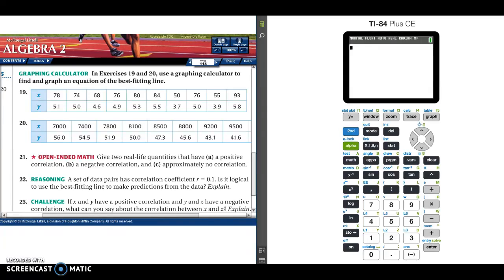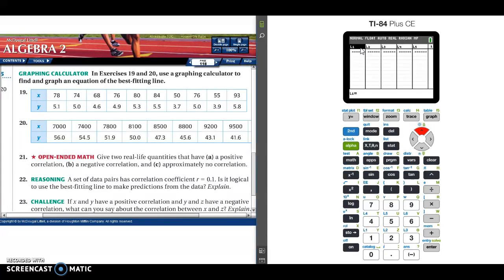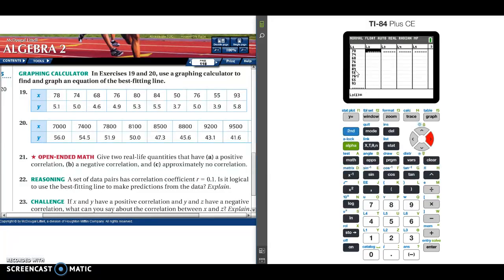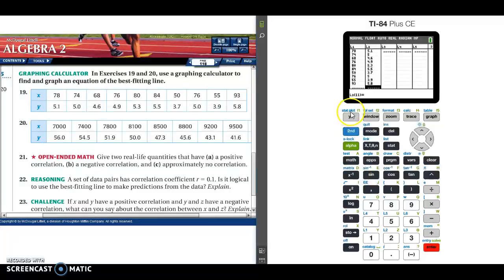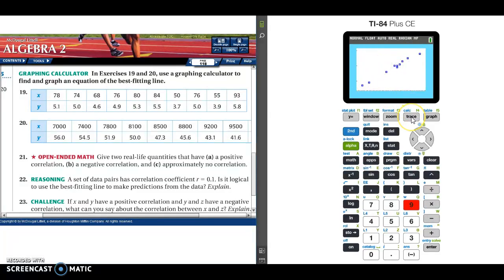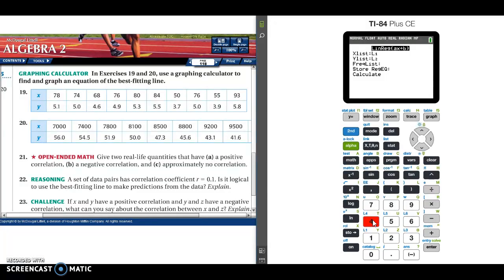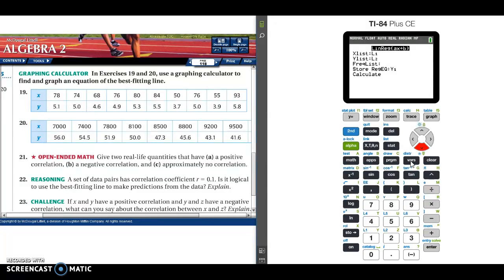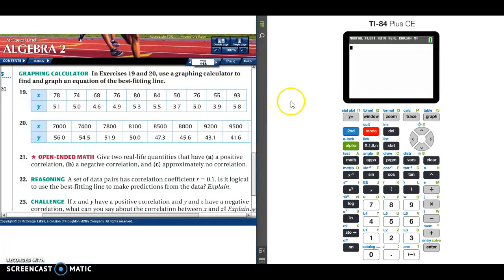Scatterplot with Lin Reg and r value on a TI-84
How to put in chart data into a TI-84 calculator to find the Line of Best fit (Linear Regression.)